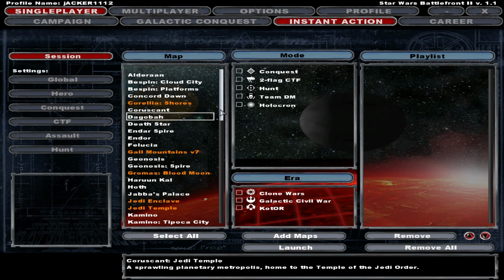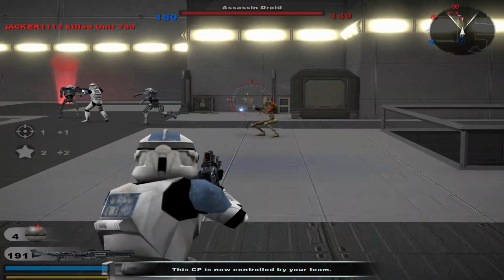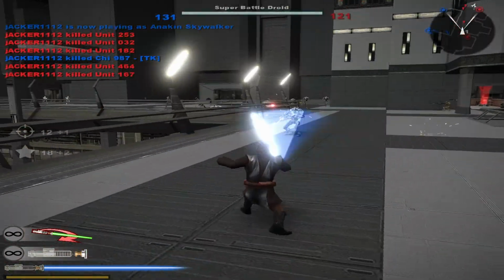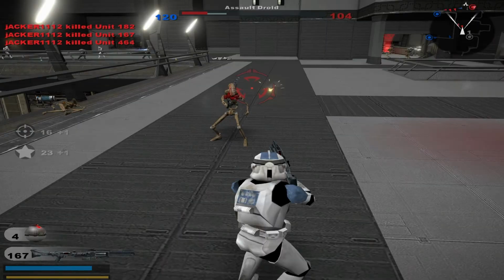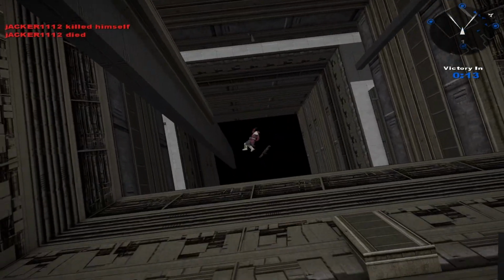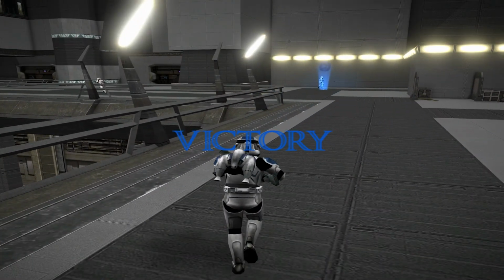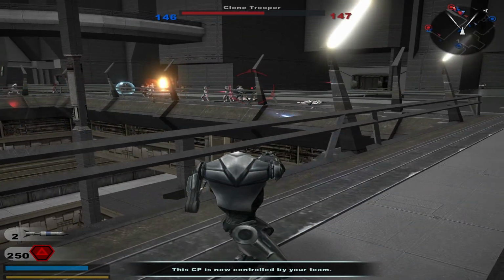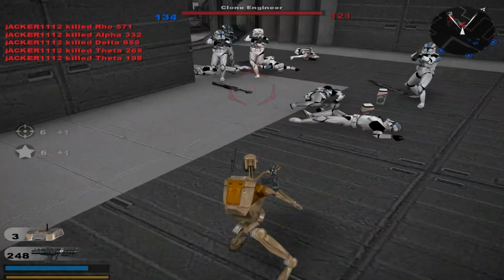Star Wars Battlefront 2 Nar Shaddaa Kotor 2 Mod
This mod is very cool, super detailed! you can tell Teancum put a lot of effort into making this map

Part 22 of kotor 2 and Star Wars Galactic Legacy review coming later

I give this map a ranking of 7/10 because it's super detailed and very fun

REMEMBER! all mods above a 4.5 out of ten I would recommend to people so don't be offended if your mod gets a 6 out of ten because that's still very good.